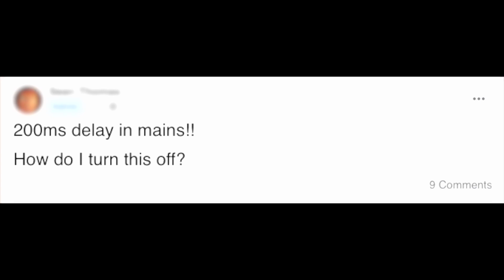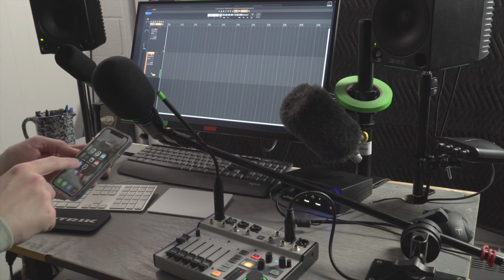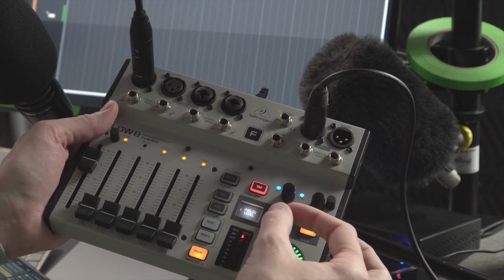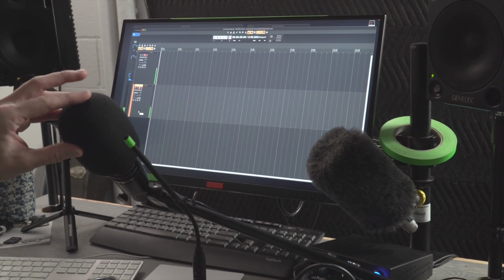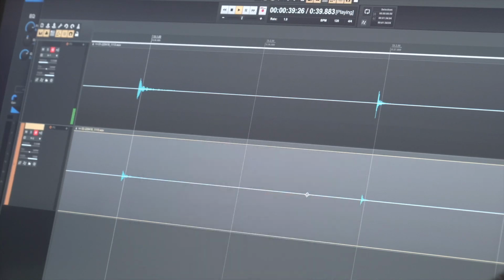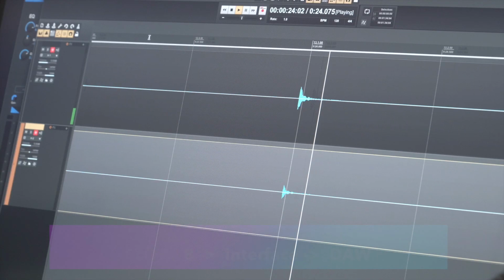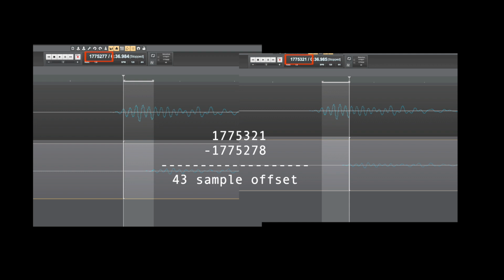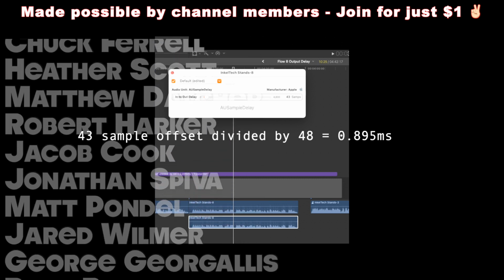FLOW 8 Main Output Delay STUCK at 200ms?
episode: 257  First Uploaded: 4/18/2022

In response to a question on Facebook today from a user who is claiming his FLOW 8 is outputting 200ms of delay at all times. Have you seen this happen with your FLOW 8? Even a factory reset does not seem to have helped, so here is a test of how it should work, and also a look at how you can test the latency of your FLOW 8 at home.